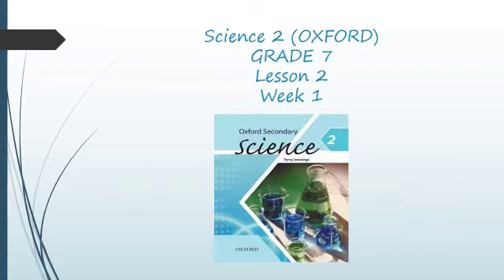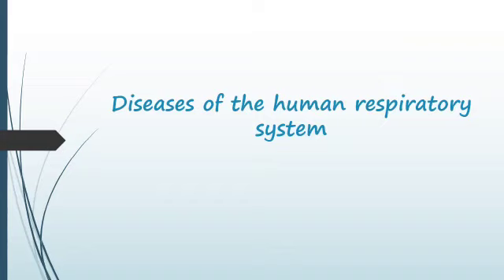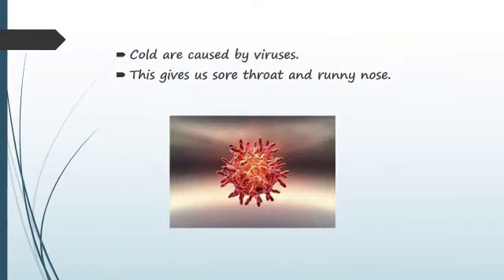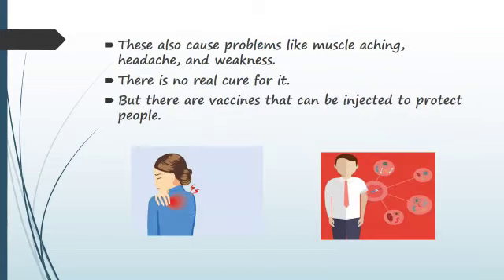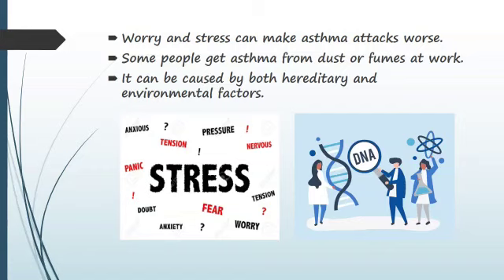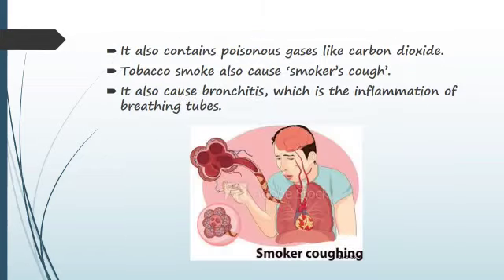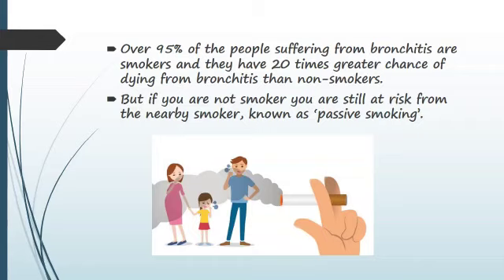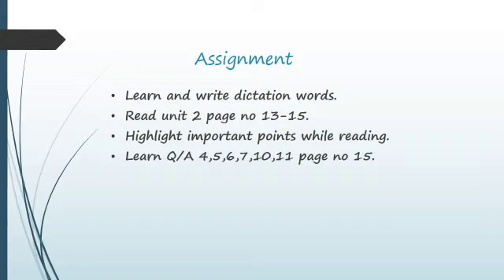Science "Diseases of Human Respiratory System"